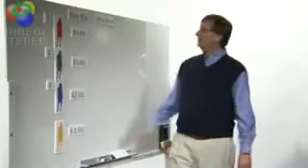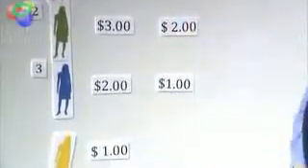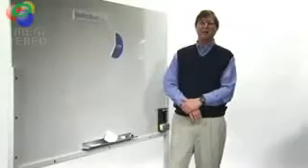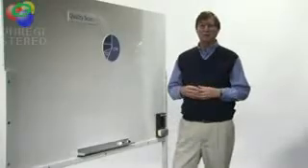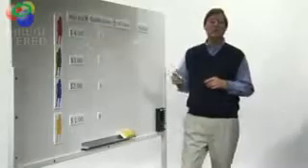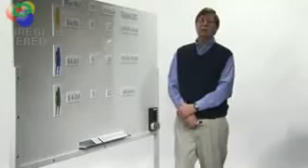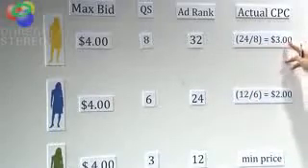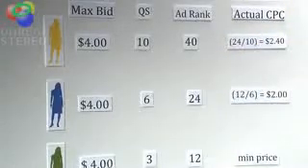Introducción Al Sistema De Google Adwords Español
- Tu búsqueda comienza aquí. Sencilla descripción sobre como funciona Google AdWords, como los anuncios se posicionan y como es determinado el precio a pagar. Titulo Origi...